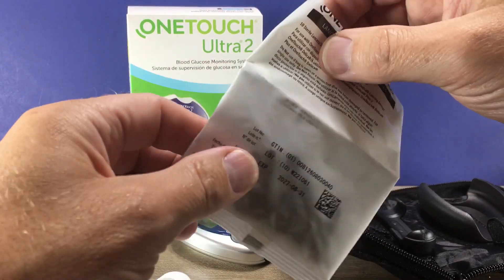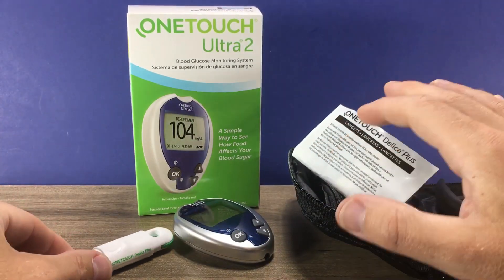ONETOUCH Ultra 2 setup and use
How to setup and use the ONETOUCH Ultra 2 blood glucose meter

Set date and time 0:40
Prepare lancet device 2:07
Test blood sugar 3:18
Remove lancet 4:31